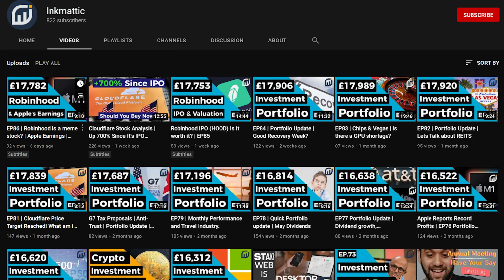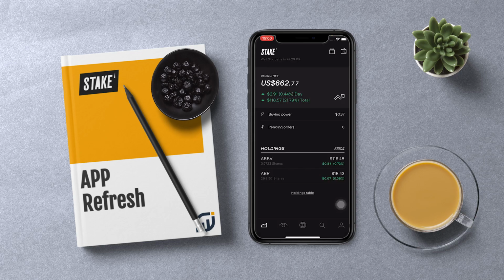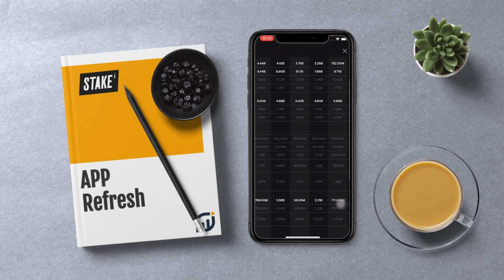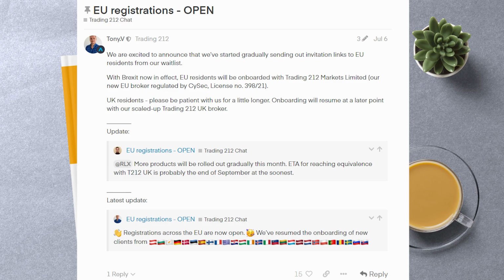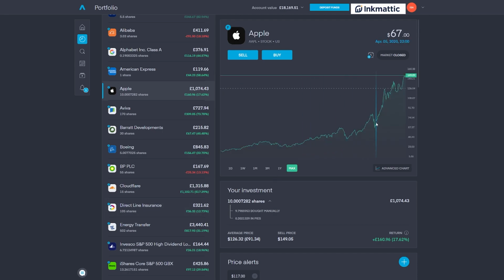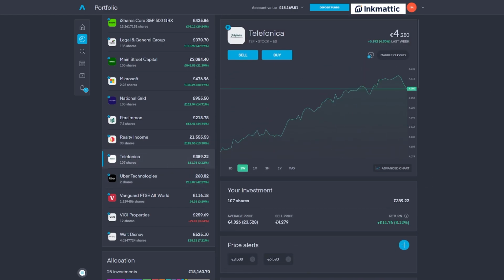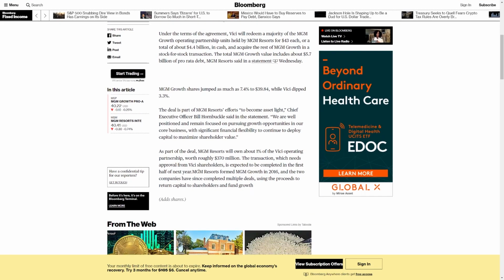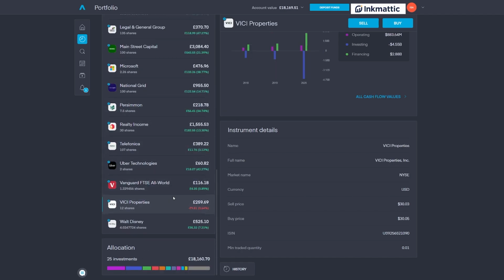EP87 | Stake's New Look | Trading 212 Waitlists? | VICI Properties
In this week's episode we will be covering the following topics: Stake's refreshed mobile app, Trading 212 waitlist, Portfolio Update, VICi announcements to acquire MGM Growth and Dividends.

00:00 Intro
00:13 Stake's Refreshed app and new features
05:12 Trading 212 EU Sign-ups now open.
06:36 Trading 212 Portfolio Update
09:55 VICI Properties
12:23 Dividends

Trading 212 has opened up sign-ups to their platform if you're a resident in the EU.

𝐅𝐫𝐞𝐞 𝐒𝐭𝐨𝐜𝐤𝐬

💠 Trading 212 - Get a free share worth up to £100 when you sign up: (When you invest, your capital is at risk)

💠STAKE - Get a free share in worth up to $150 when you deposit £50 in the first 24 hours! (When you invest, your capital is at risk)

💠 Freetrade - Free share worth up to £200 when you sign up: (When you invest, your capital is at risk)

💠Webull for a limited time get 2 free stocks worth up to $1600 each when you deposit $100

Other Platforms

𝐅𝐫𝐞𝐞 𝐂𝐫𝐲𝐩𝐭𝐨

💠Coinbase - Deposit $100 or more into your BlockFi Interest Account (BIA), you will earn $10 in BTC.

💠BlockFi - Buy or sell $100 or more of crypto, you’ll receive $10 worth of free Bitcoin

💠Gemini - Buy or sell $100 or more of crypto, you’ll receive $10 worth of free Bitcoin

Dividend App I use Stock Events (IOS & Android) (Add 5 additional stocks to the app)